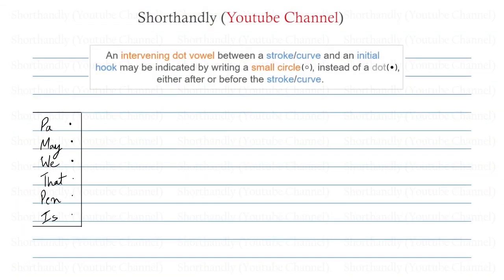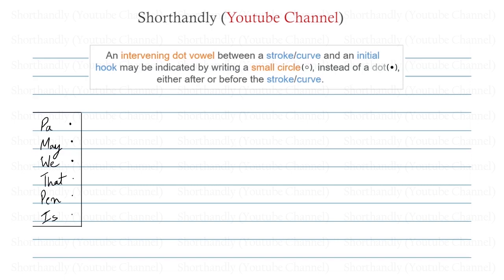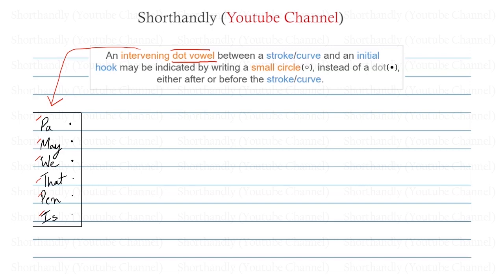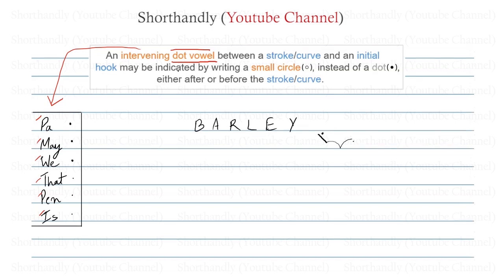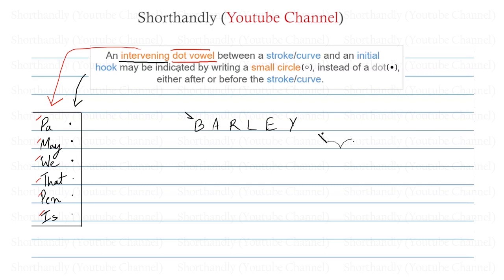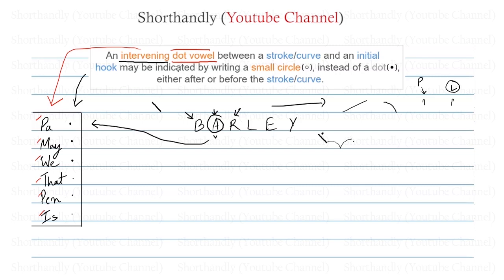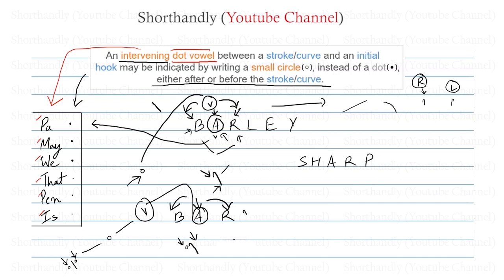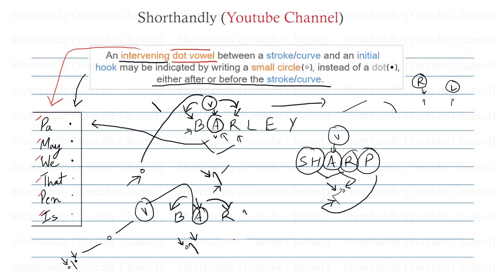Pitman Shorthand Course (Part 17-1) Intervening Vowels (Part 1)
This is PART 1 of the Intervening Vowels
(with Clear Audio & Video Quality) (Highly Recommended !!)

(without clear Audio & Video qualiity)